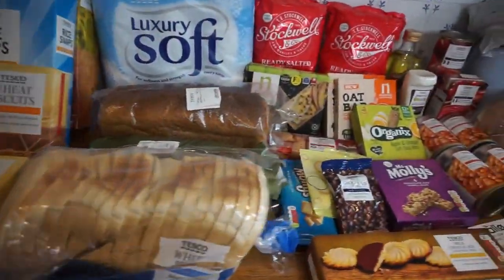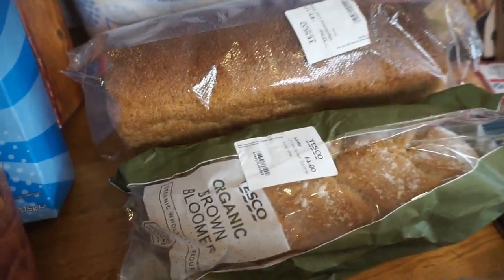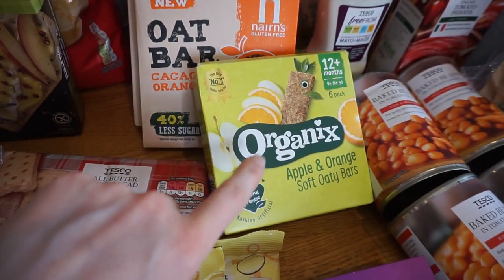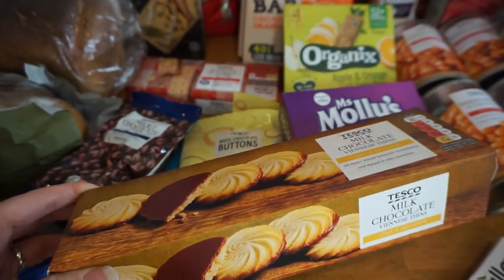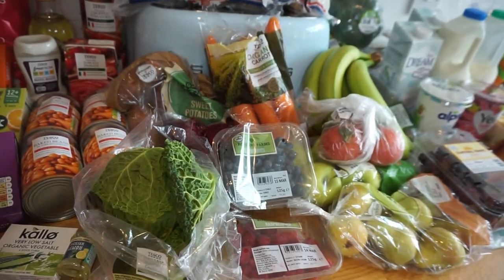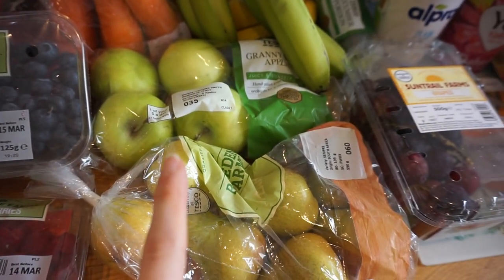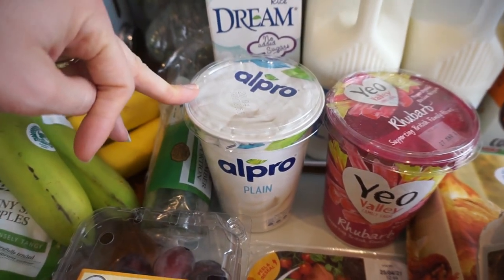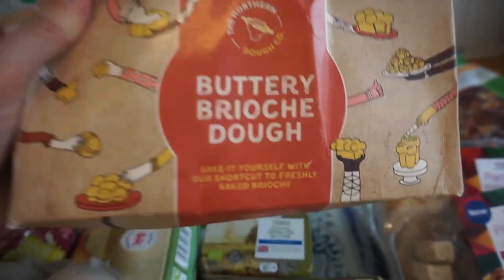TESCO GROCERY HAUL | TESCO WEEKLY FOOD SHOP HAUL & MEAL PLAN | FOOD HAUL UK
It’s Food Haul Friday again!! Welcome to this week’s grocery haul which is a Tesco grocery haul and meal plan too.

I post mine every Friday (usually!). I shop at Tesco, Sainsbury’s and Waitrose at the moment.